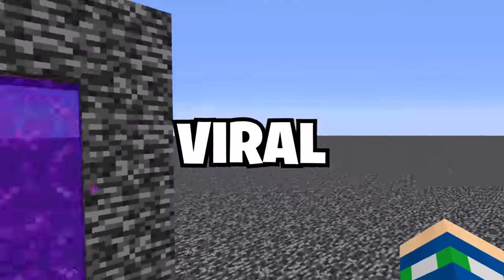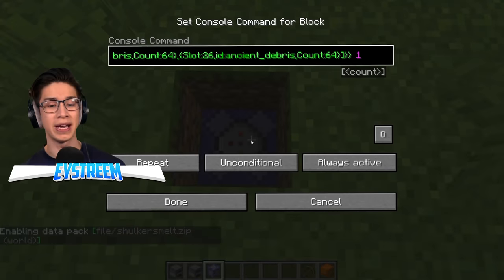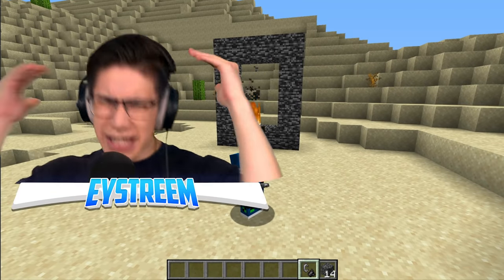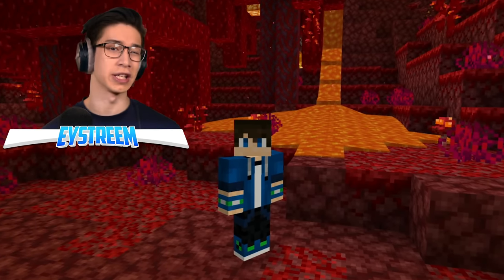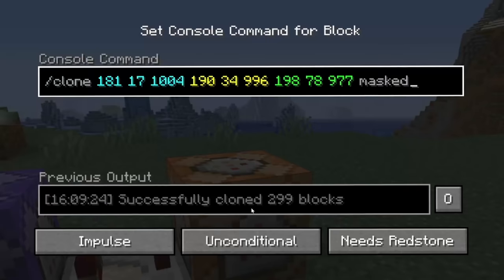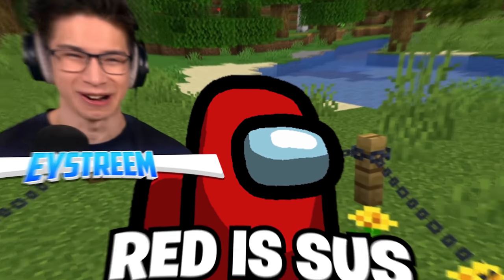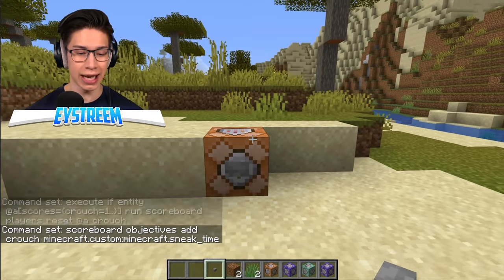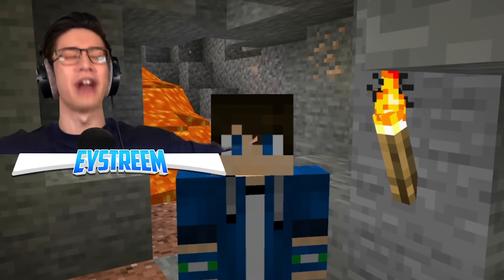Exposing Viral Minecraft Hacks To Prove They Are Fake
Testing Clickbait Minecraft Hacks To See If They’re Real w/ Eystreem